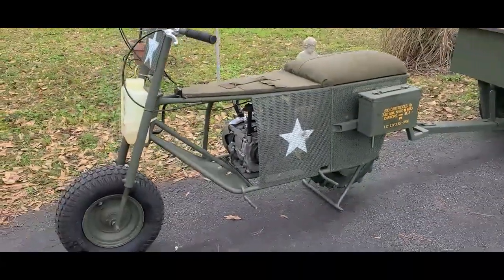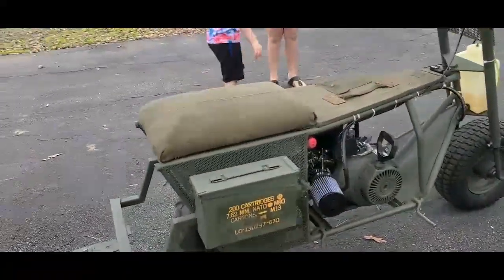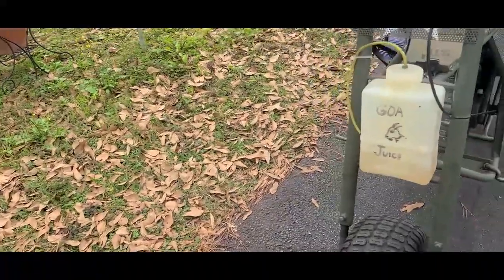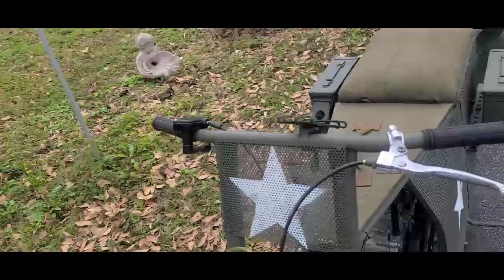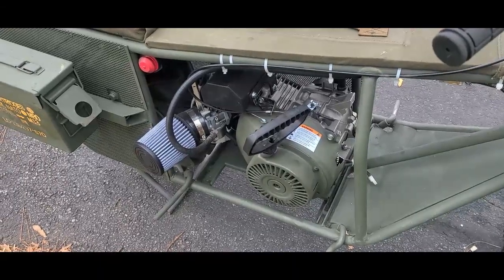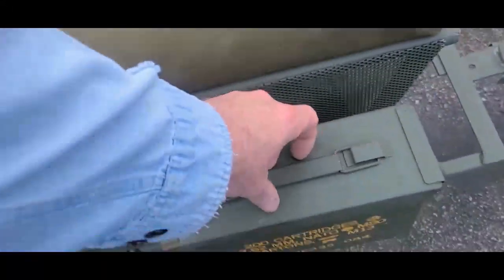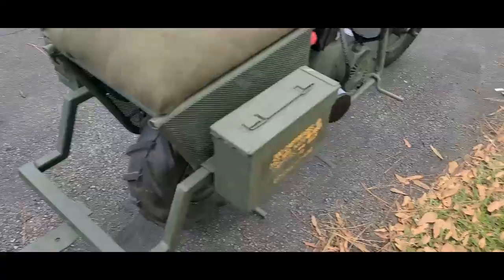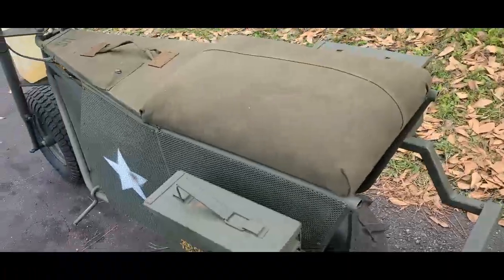TOTE GOTE MOVIE REDUX (Vintage minibike build) Ground up restoration)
This is not the build video this is video and images of the goat in and out of action
If you would like us to rebuild, build, create or design a minibike, Gote, small on or off road car,3 wheeler call us.. We can make it happen.
This one is off to its new home in Utah.

Circa 50's

American Made

Military Tote Gote

We've named simply

"Tha Goat"

We build classic one off rides but never have we tackled a job like Tha Goat!... The project was born a few seconds after seeing the bare frame in the back corner of an old auto paint shop. We were in the small town of Marietta Georgia on other business and fate introduced us on a hot summer's day. Not far from the Oklahoma casinos and Joe Exotics last hiding spot before whisked away incarceration. From the first sighting it was like outside forces were pulling us to this project but we had no clue why.

 The 1st step? Rescuing this GOTE from sure starvation before disappearing into history and fading away with all the other great oldies that we miss after its too late. Talking the owner into selling was a big battle but knowing that the Gote would ride again brought him to reason. At first it seemed

like we had just moved the gote to a new address but I had other plans brewing. This project took all of 3 years... Laying out ideas, finding parts and building the ones we could not. In the end it was worth the busted hands, long nights and all the money we spent to make this come to fruition. Please enjoy the videos... ask all the questions you like... Just know.. This is not an item Its a living, breathing metal and gear soulful machine.

Gote Guts!

The inner workings

Model 600 Frame

Steel frame modified to hold 6.5 HP 208cc engine with Stage one upgrade

Right side upright moved forward 5 inches.

Heavy Duty steel engine plate installed for extra support under the engine.

Original paint stripped to bare metal.

Primed with self etching primer

Painted with 5 coats of OD GREEN Army camo

Front Forks with HD Spring suspension

Foot pegs for 2 riders

Removable Draw Hitch

Ammo can Saddlebags One fixed mounted for security and one quick release to carry away

Perforated Heavy Cold roll steel sides (can not bend with hammer strikes)

Center Quick stand that tucks away

Double Jack Shaft and Climb away Transmission (pat. pend)

Self tightening drive belt

RUBBER

New 6 inch front all terrain tire.

New 16 x 6.50 - 8 Deestone Lug D407 B / 4 Ply Tire.

Inner Tubes 2 new 6 x 6.50 - 8/16 x 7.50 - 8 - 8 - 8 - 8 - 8

POWER PLANT

Brand new less than 1 gallon of fuel has been run through

LCT HD 208cc 6.5 HP gas engine purpose made for the Husqvarna ST224 24-Inch snow Blower  208cc This Two Stage power plant was a perfect choice from many reasons.

First the name carries a lot of weight giving us peace of mind that it will be trouble free for a long time.

Easy Start: One pull choked and one to start in most cases. Also had over sized pull handle.

Built in generator Engine provides 12 to 14 volts of  power to run lights even with NO BATTERY on board to care for.

ELECTRIC START READY! For just over fifty bucks you can add a electric start as easy as 2 bolt install and one connector.

COMES WITH ELECTRIC STARTER You can Install the provided A/C ELECTRIC starter for below zero starts by plugging it into house outlet.

Stage one Upgrade  Huge air intake and oversized exhaust allows the engine to breathe freely and run quietly.

Low end torque will climb mountains while pulling heavy loads while maintaining a cruise speed of 22 mph and top speed of 28 MPH!

 Comfort

New grips

New brake lever

New thumb throttle

New cables

New plastic barrier over cushion to keep seat padding dry

Military Tote Sack Canvas seat cover

Military Tote Sack Canvas front deck cover with handle
and pocket
Cell phone mount.

Electronics

Well there's not many, it's just real simple with not alot to give you problems

Add strong dry box holds the connectors volt meter for engine output voltage and on/off switch for the Lights. The lights are Waterproof LED Work Lights 3.3 Inch Headlights Flood and spot ATV UTV 60 ° Flood  and spots, 12 / 24V SUPER BRIGHT

TRAILER

The trailer before completing the build the idea of a tow behind or side car was tossed around. Side cars are cool but Ive owned a few. They get in the way Hard to remove and re-attach and kind of worthless as far as function so TRAILER IT WAS...